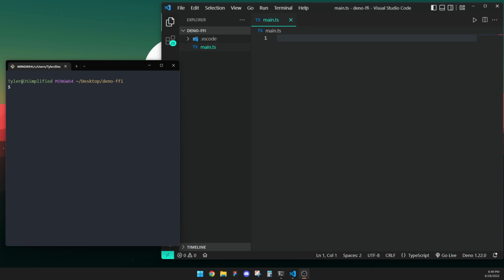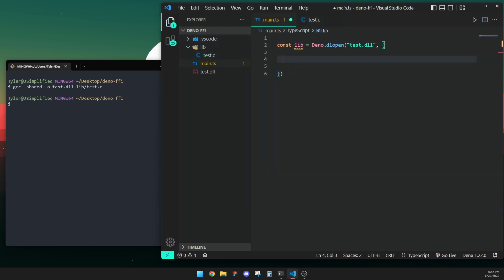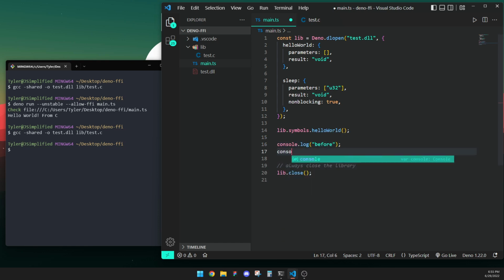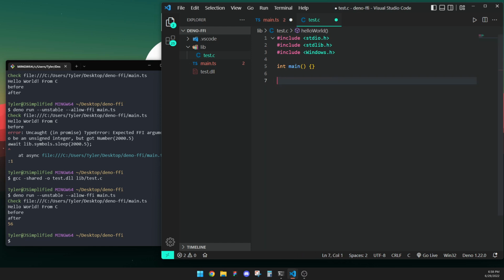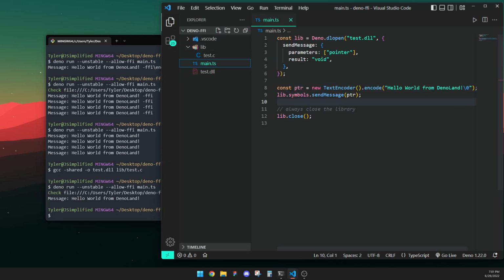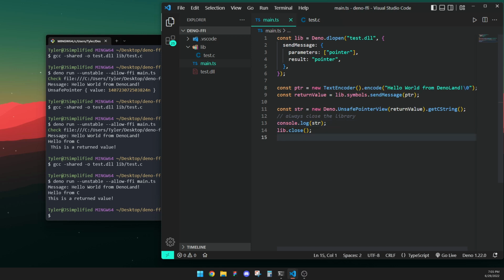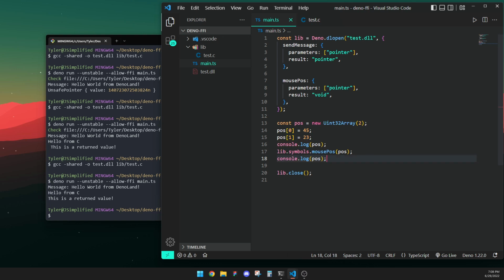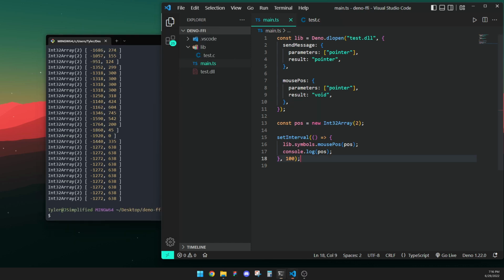Getting Started w/ C/C++ & Deno FFI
This video shows multiple example of passing data to and from JavaScript and some custom C functions. This will hopefully be a great first start to working with Deno's FFI module and hopefully allow you to understand how to pass data such as pointers, arrays, and more to and from C/C++/Rust/ and more.

If you want to see a part two where I create a more complex data types and work with them please leave your feedback down below.